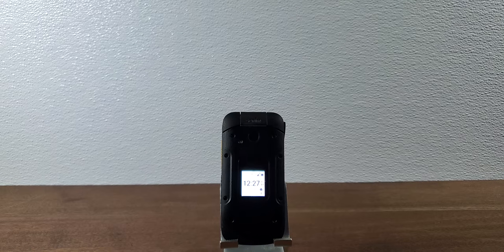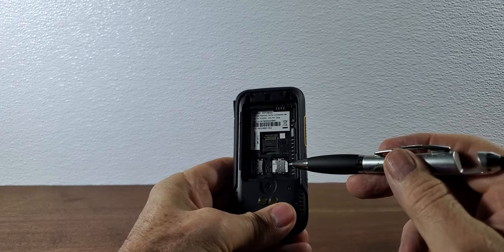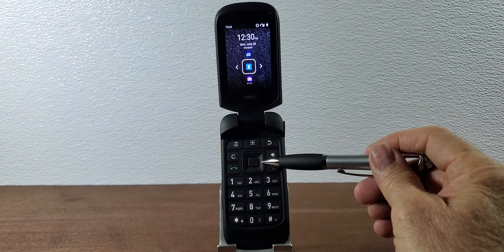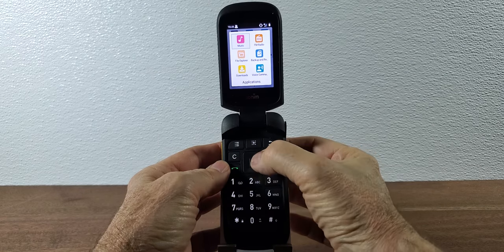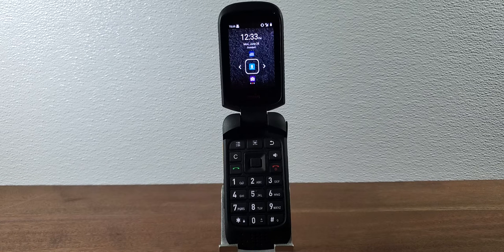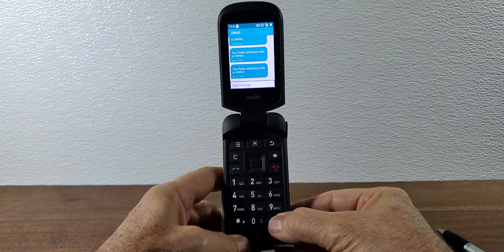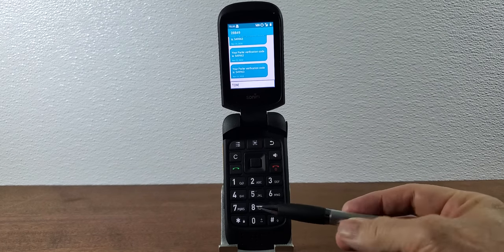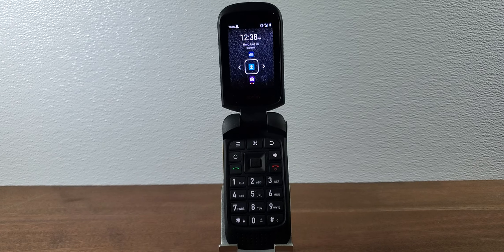Sonim XP3, Two years later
After two years of us we take a second look at the rugged Flip from Sonim